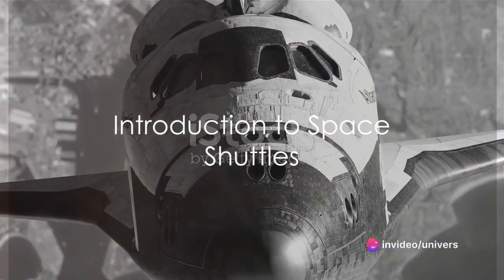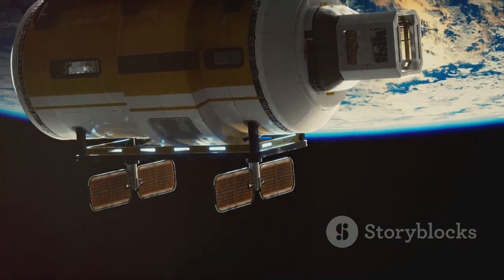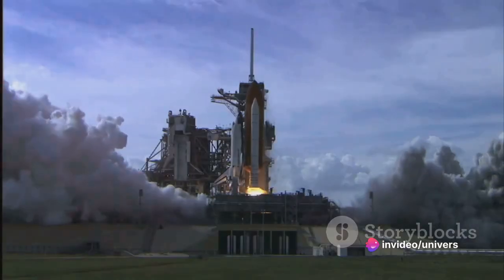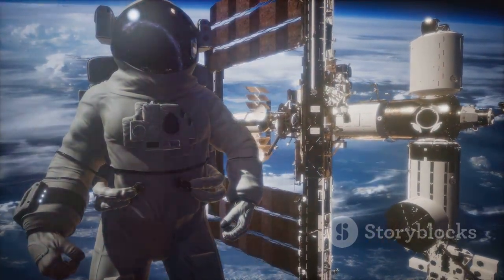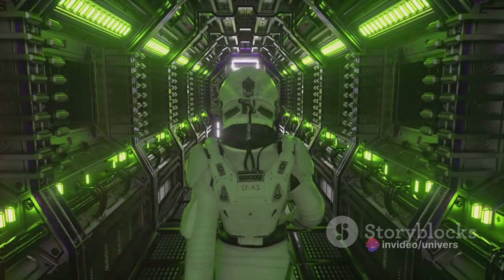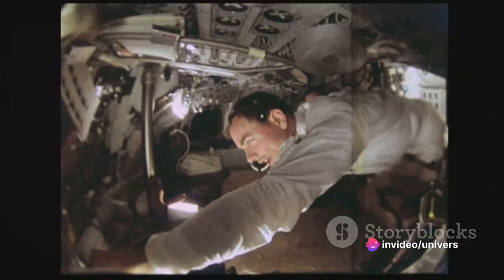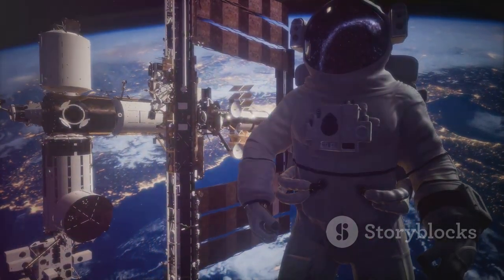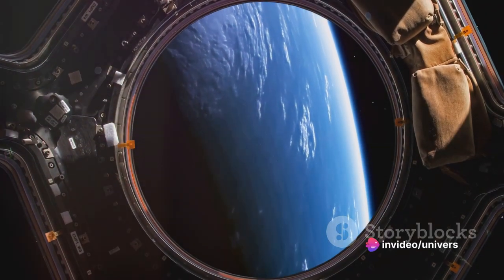Space Shuttle The Cosmic Caravan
"Space Shuttle: The Cosmic Caravan" that I am aware of. However, I can provide a speculative description based on the common themes associated with the Space Shuttle program and space exploration:

"The Cosmic Caravan" could be a documentary, book, or educational program that explores the history, significance, and legacy of the Space Shuttle program. Here's a potential breakdown of the content:

Origins and Development: Detailing the conception and development of the Space Shuttle program, including the vision behind creating a reusable spacecraft for human spaceflight.

Shuttle Fleet: Providing an overview of the different Space Shuttle orbiters, their capabilities, and their contributions to space exploration.

Historic Missions: Highlighting significant missions undertaken by the Space Shuttle fleet, such as the first flight of Columbia, the launch of the Hubble Space Telescope, and missions to construct and service the International Space Station (ISS).

Challenges and Tragedies: Addressing the challenges and setbacks faced by the Space Shuttle program, including the Challenger disaster in 1986 and the Columbia disaster in 2003.

Scientific Contributions: Discussing the scientific experiments and research conducted aboard the Space Shuttle, contributing to advancements in various fields such as astronomy, biology, and materials science.

International Collaboration: Exploring collaborations with international space agencies, such as missions with the European Space Agency (ESA) and other global partners.

Legacy and Impact: Reflecting on the broader impact of the Space Shuttle program on space exploration, technological innovation, and inspiring future generations of scientists and engineers.

Retirement and Transition: Discussing the retirement of the Space Shuttle fleet in 2011 and the transition to new spacecraft for human spaceflight, such as SpaceX's Crew Dragon and NASA's Artemis program.

Archival Footage and Interviews: Incorporating archival footage, interviews with astronauts, engineers, and other key figures involved in the Space Shuttle program to provide a comprehensive and personal perspective.

If "Space Shuttle: The Cosmic Caravan" is a new release or project after my last update, I recommend checking specific platforms, streaming services, or official space agency sources for the latest and most accurate information on its content.